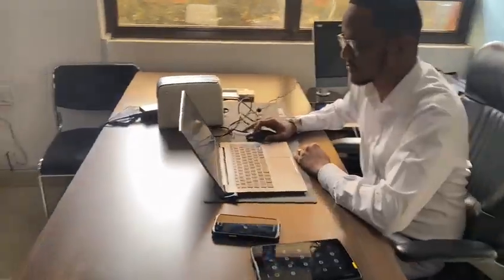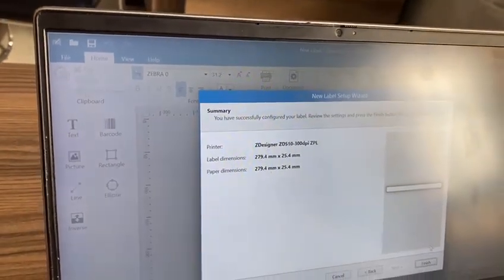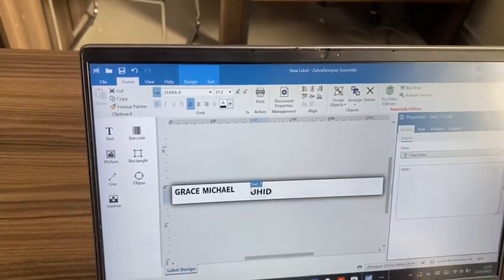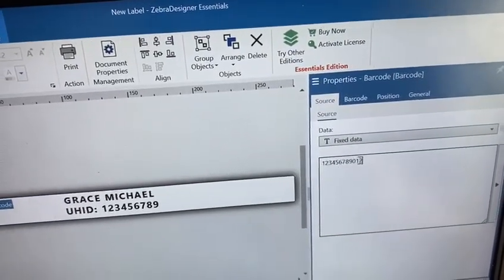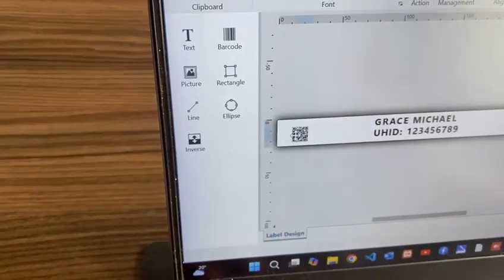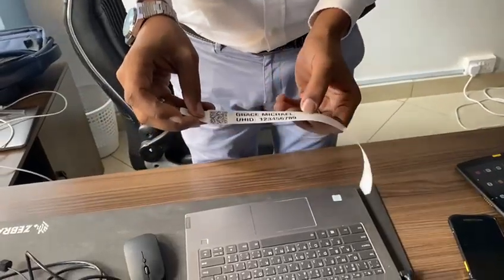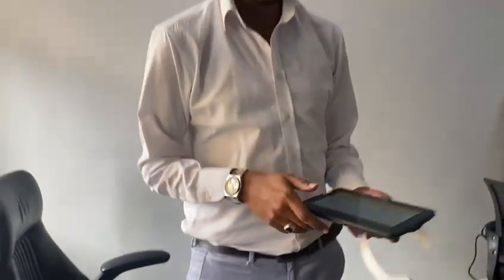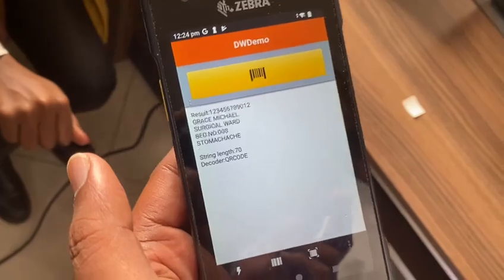Smarter Patient identification with Zebra Wristbands.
Patient safety starts with accurate identification.
With zebra wristband printing solutions, hospitals can:
1. Eliminate patient ID errors
2. Print durable, scannable wristands instantly
3. Ensure safety from admission to discharge
4. Save time for nurses & staff.